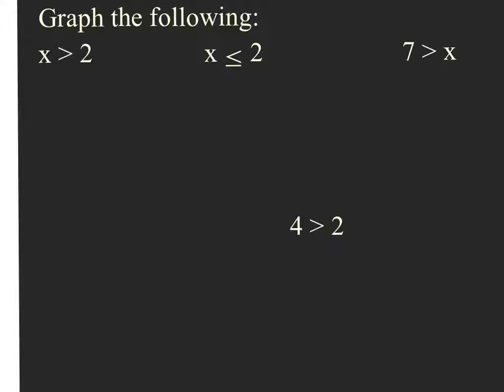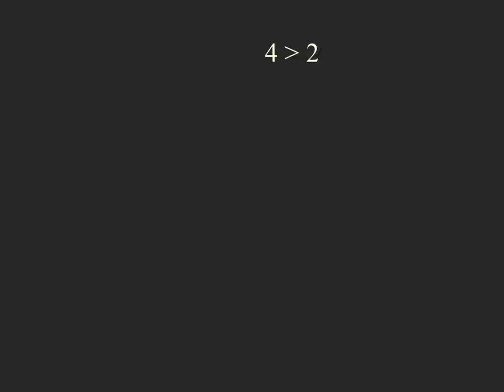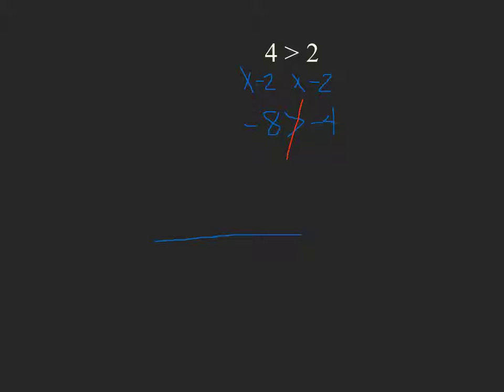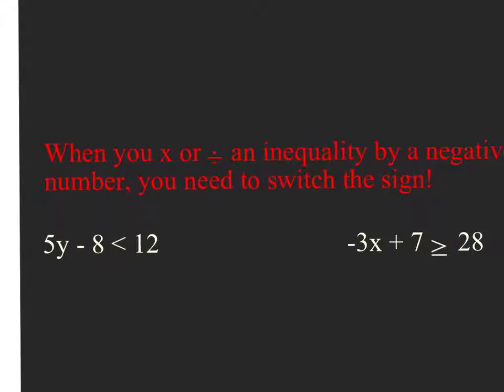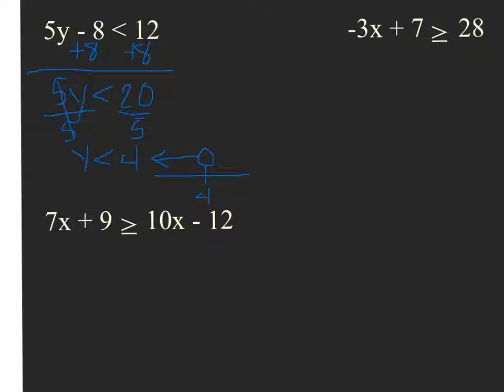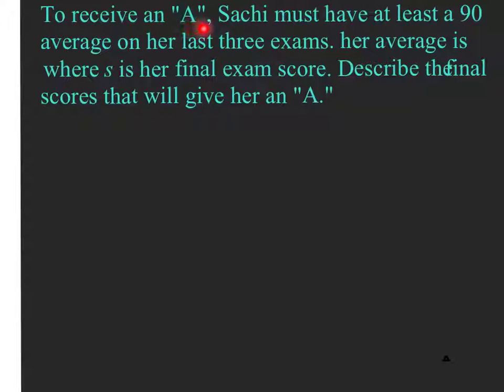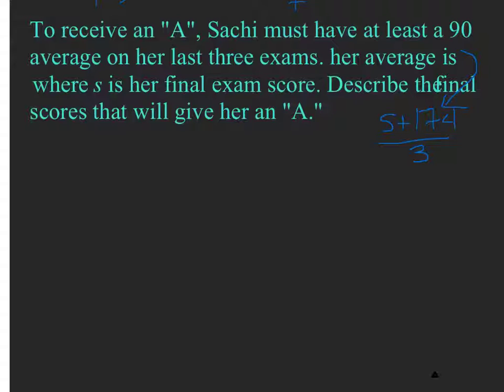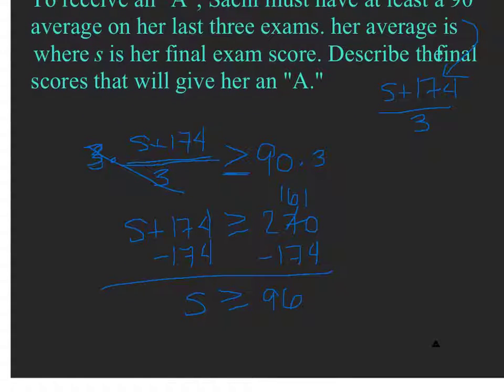1 5 Inequalities